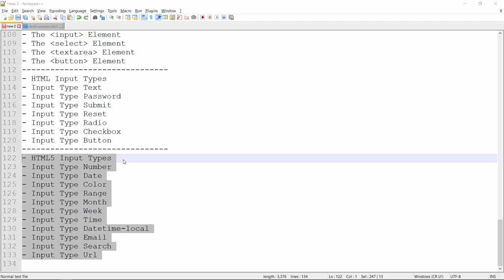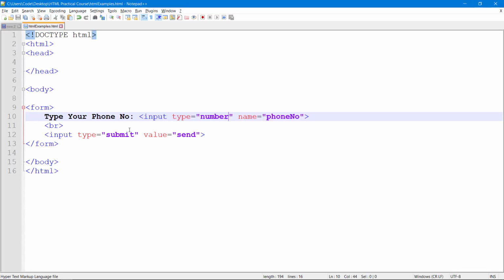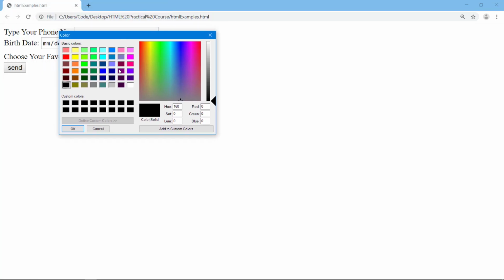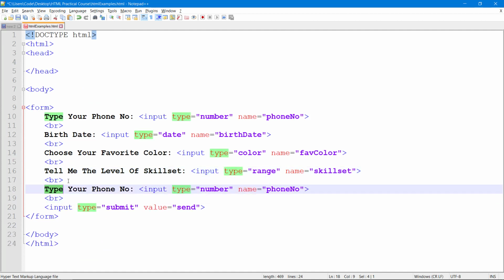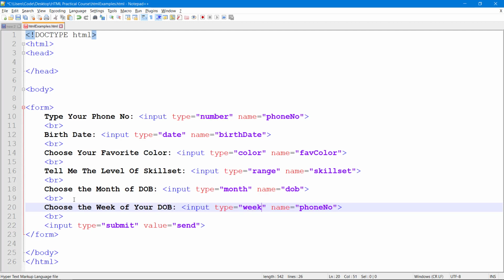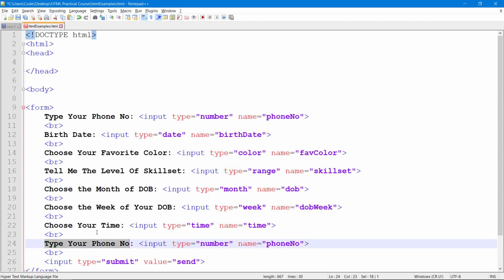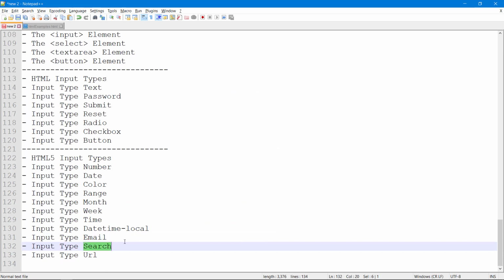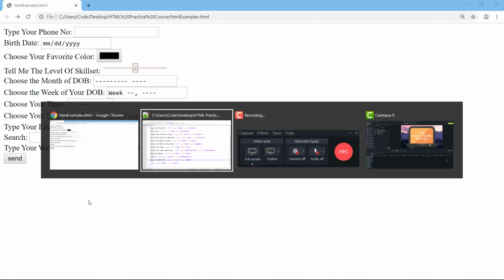HTML5 Input Types - 22 of 28